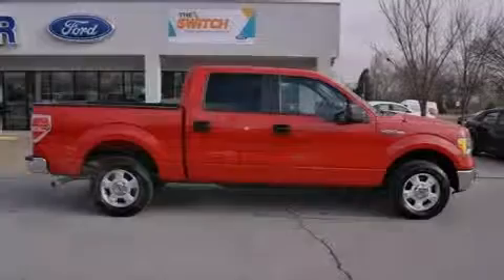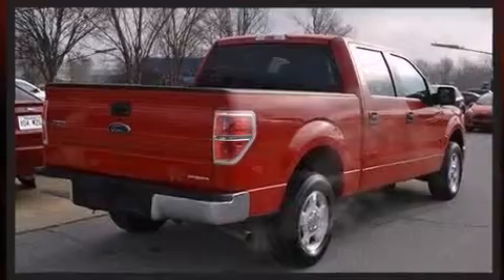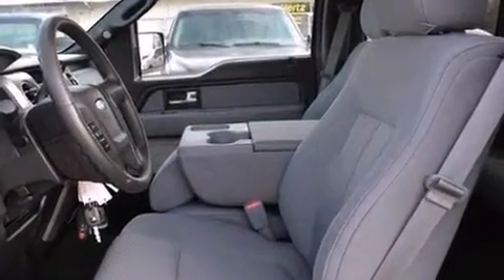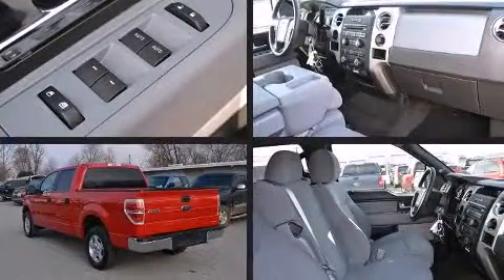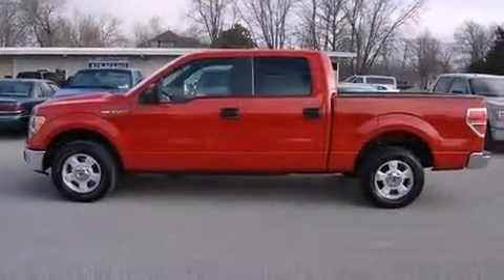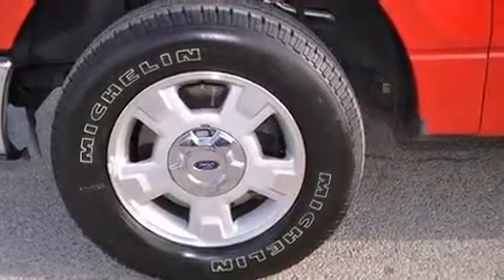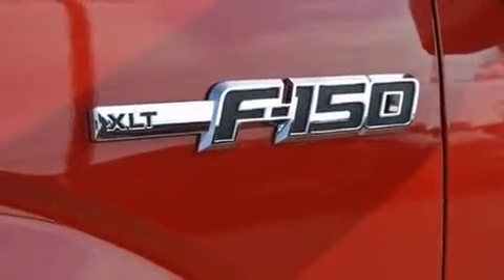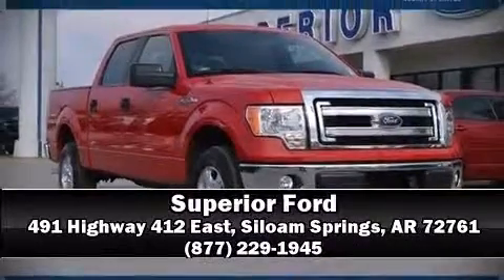2013 Ford F-150 in Siloam Springs, AR 72761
Superior Ford
491 Highway 412 East

Discerning drivers will appreciate the 2013 Ford F-150. With less than 20,000 miles on the odometer, this vehicle proves competitive in its price class based on its condition and value. It features an automatic transmission, rear-wheel drive, and 5 liter 8 cylinder engine. All of the premium features expected of a Ford are offered, including: 1-touch window functionality, a tachometer, a rear step bumper, air conditioning, power windows, an overhead console, and a split folding rear seat. Audio features include an AM/FM radio, and 4 speakers, providing excellent sound throughout the cabin. Ford ensures the safety and security of its passengers with equipment such as: dual front impact airbags with occupant sensing airbag, front SIDE impact airbags, traction control, a panic alarm, and 4 wheel disc brakes with ABS. Electronic stability control ensures solid grip atop the road surface, no matter how challenging the driving conditions. A Carfax history report provides you peace of mind by detailing information related to past owners and service records. Our aim is to provide our customers with the best prices and service at all times. Stop by our dealership or give us a call for more information.